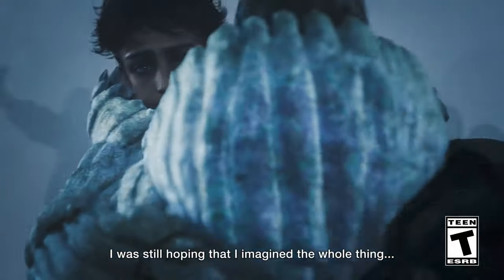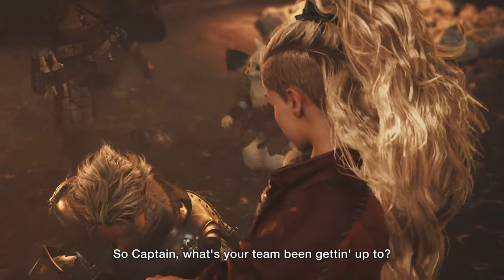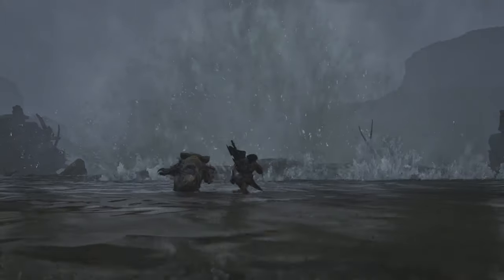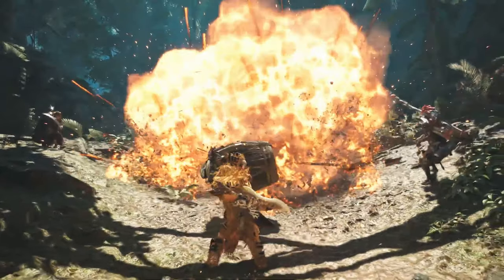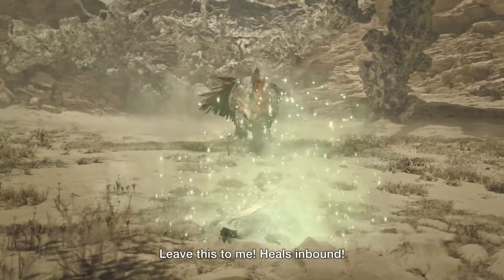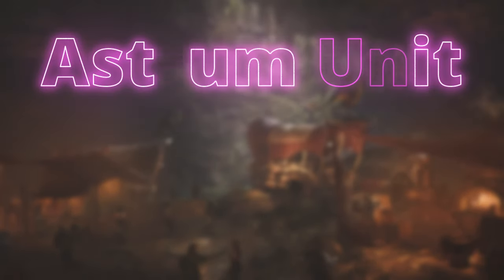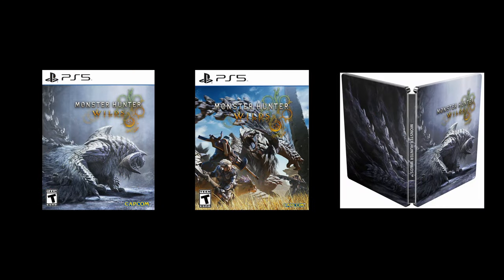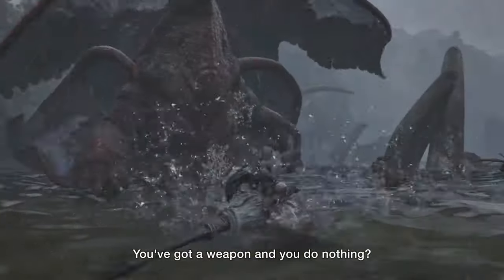Monster Hunter Wilds - Release Date, Flagship, Price, and MORE?!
0:00 - Intro
0:57 - NEW TRAILER BABY
5:43 - Non-Trailer New Info
8:30 - Outro